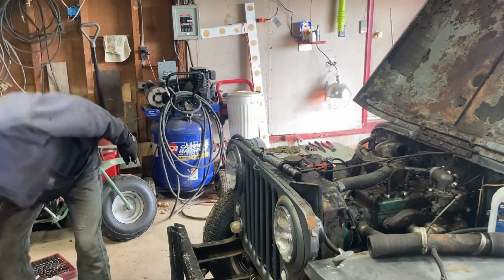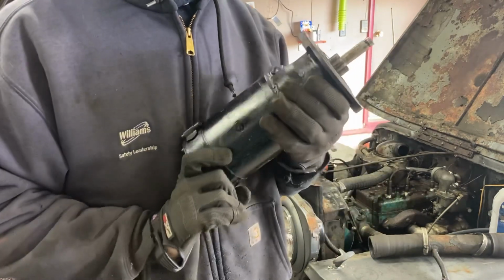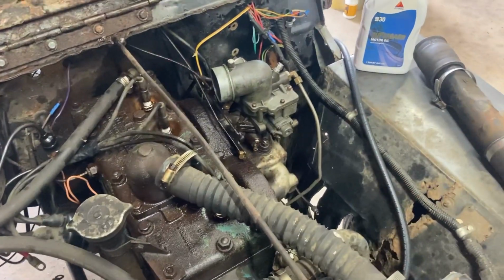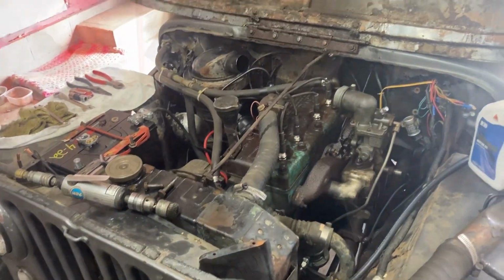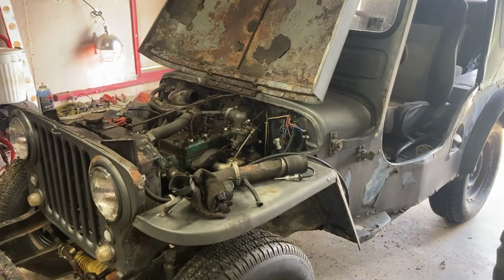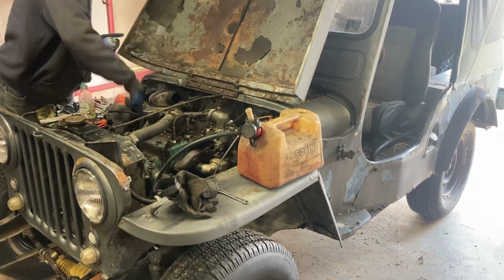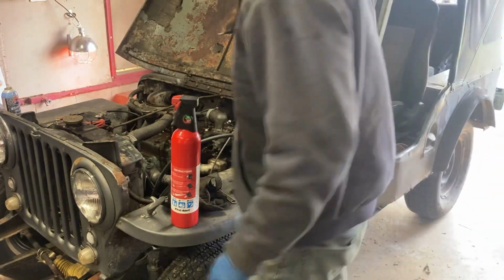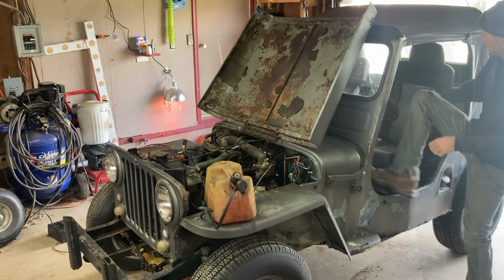Willys Cj3a “navy jeep” 1st start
Starter install and 1st attempt at starting the old Willys jeep.